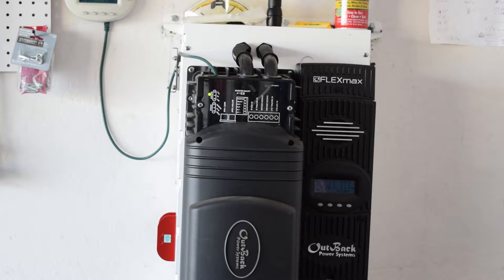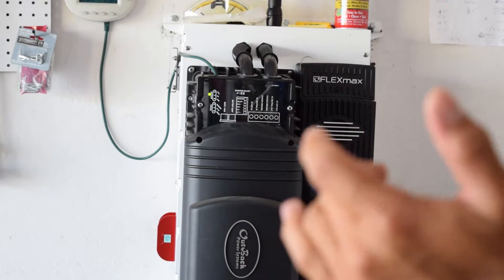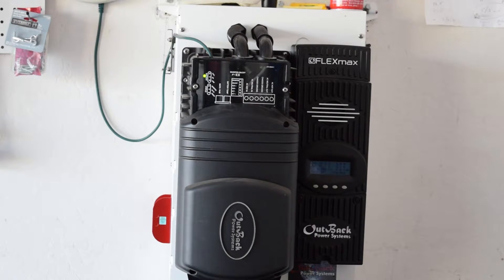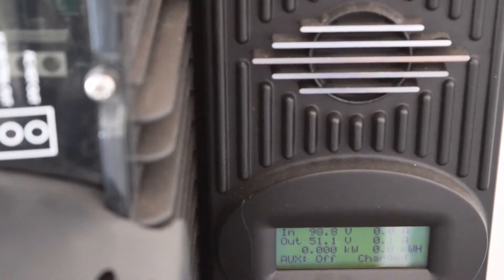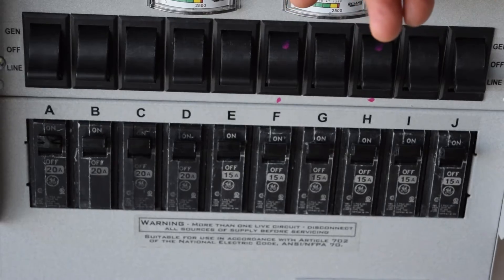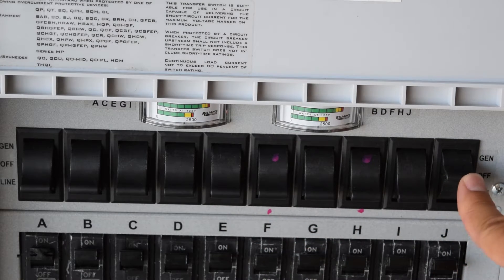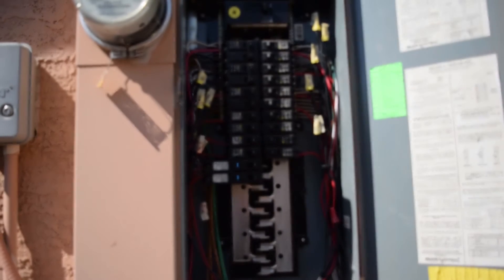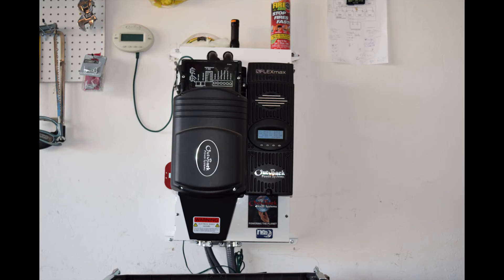How To Solar Power Your Home A Solar Power Solution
This video is not designed to be a complete reference, rather things you have to consider.

Basic Questions On How to Solar Power a House

solar power basics
Calculating your loads and why efficiency is so important
Picking a solar panel doing the numbers
should I wire the panels in Series, Parallel, or a combination
Why use batteries  how many what type
a charge controller  why use one What is MPPT mean
120 volts AC for your appliances from DC using an Inverter
an alternate design using just batteries, a charger, inverter and some electrical gear other details, hints and tips easy tricks & kinks ,Videos, DIY projects.

 equipment used or mentioned in this video:

 Solar panels
 Outback FlexMax 80 MPPT solar charger
 solar array
 battery bank
 outback inverter
 Energy Grid tie inverter
 Energy battery monitor
 DC to AC converter
 Micro inverters
 power and cost of energy
 Reduce energy bill / costs
 solar pre-paid electricity / energy meter
 Renewable energy

How to Solar Power Your Home:

What is "the Grid"
On Grid vs. Off Grid?
the best type of solar panel to install?
Do I need a battery bank. what battery technology
different type of inverters?
How much solar power do I need sizing the array
Measuring your energy consumption
How to make your home more efficient  LED lighting, solar ,heat pumps
Is solar power  energy financially viable
power factor in solar generated power Solar Power for your Home Free Electricity
Can I run my house entirely from solar power
How to Solar Power a Home
How to Solar Power a House
How to solar power my home